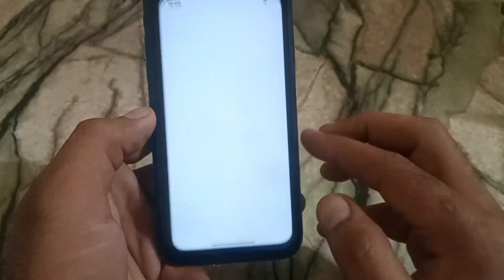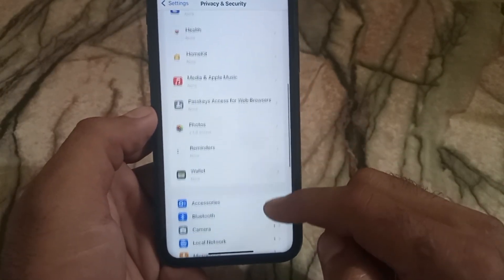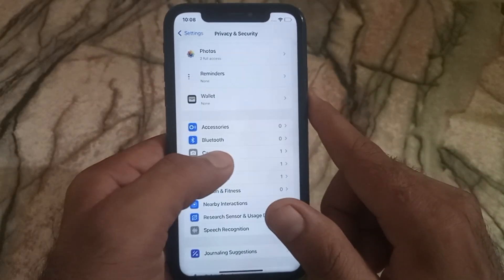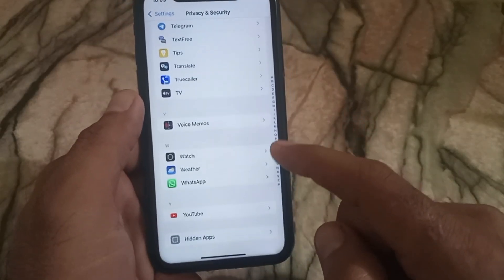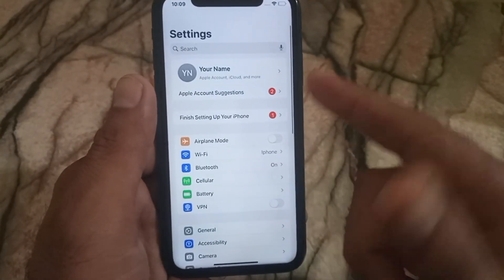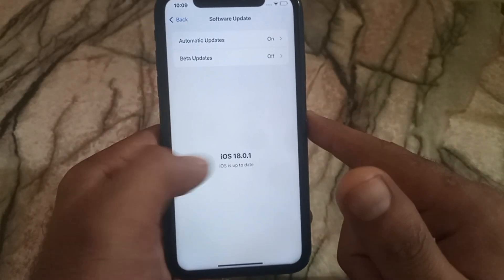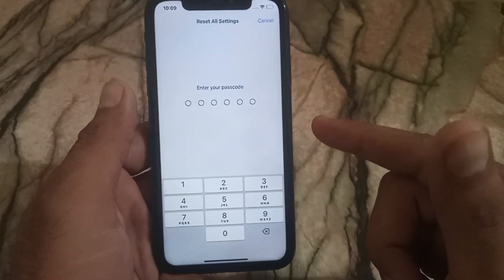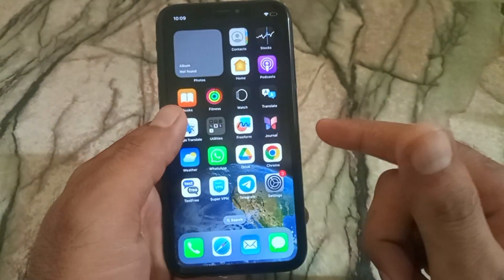How to Fix Whatsapp Microphone Not working ON iphone After ios 18 update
how to fix whatsapp video call not working in iOS 18
 microphone not working on whatsapp video call iphone
ios 18 whatsapp audio calling not working
 whatsapp video call issue on iphone whatsapp video call no sound iphone
 whatsapp call not showing on Lock Screen iphone
 ios 18 whatsapp call not working
fix whatsapp video call not working on iphone
 whatsapp video calls not working on iPhone iOS 18
how to fix whatsapp video call not working on iphone